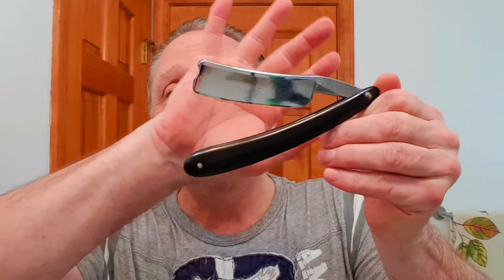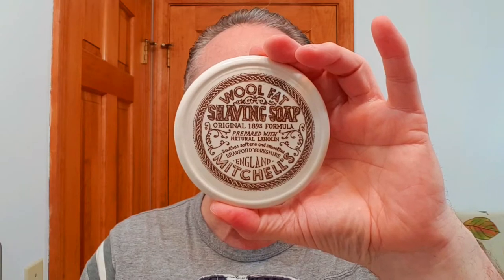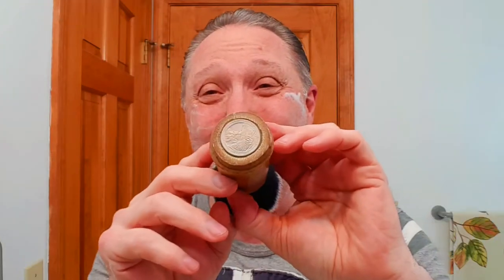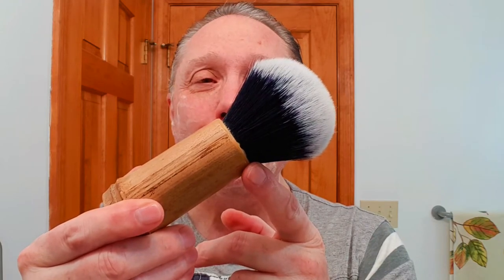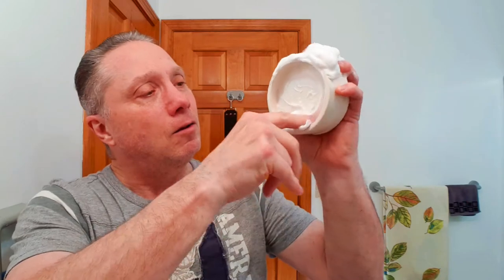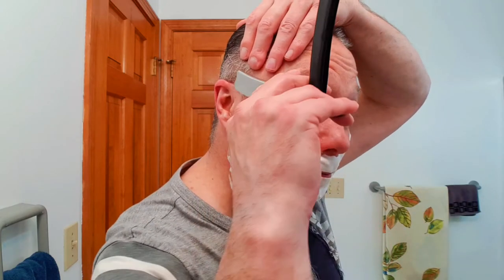Your Sunday Shave Of The Day, Day 1 - 5 Days of Straight Razor Shaves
Your Sunday Shave Of The Day, Day 1 - 5 Days of Straight Razor Shaves using a Vintage Wade and Butcher 15/16” Wedge with a Barbers Notch “For Gentlemens Use” Straight Razor, using Mitchell's Wool Fat Shaving Soap, RoyalShave 3" Red Latigo Leather Straight Razor Strop made by 30 Degree, Featuring the Grand Bamboo Shaving Brush with a Maggard Razors 30mm Black-and-White Tuxedo Synthetic Knot made in CT, Thayers Lavender Witch Hazel with Aloe Vera for an After Shave, followed by Stetson Cooling Moisture by Coty for Men After Shave as a Cologne, and finishing off with Nivea For Men Cooling Post Shave Balm for Sensitive Skin.

Pass One of the Shave Starts at 09:24

👉 How To What to Look for when Breaking In your Brand New Natural Hair Shave Brush

Eric